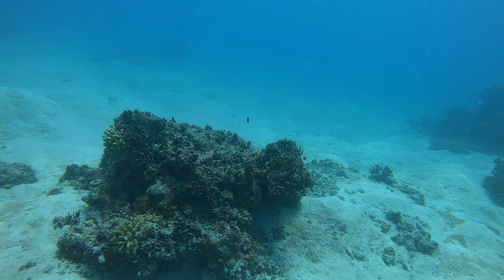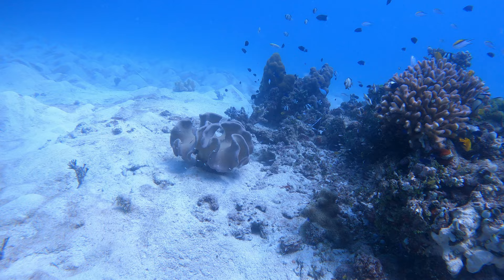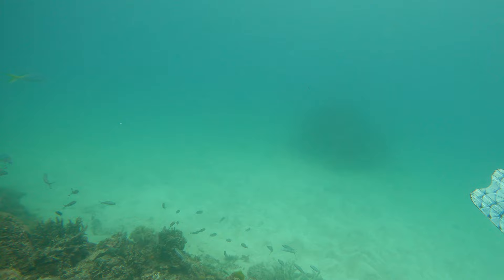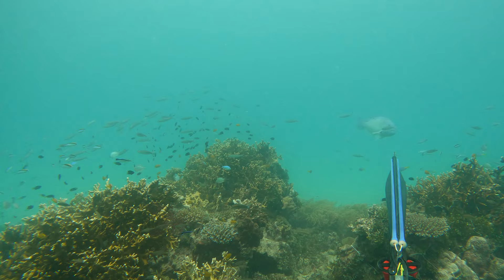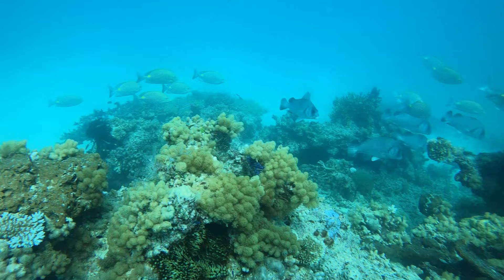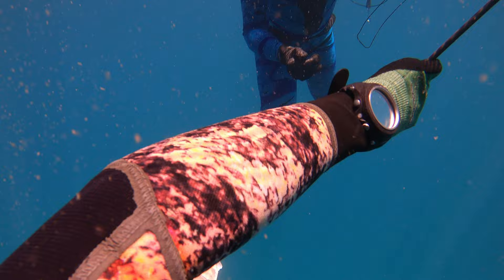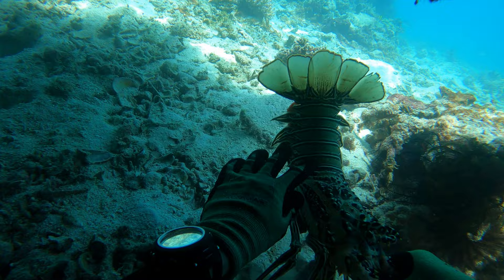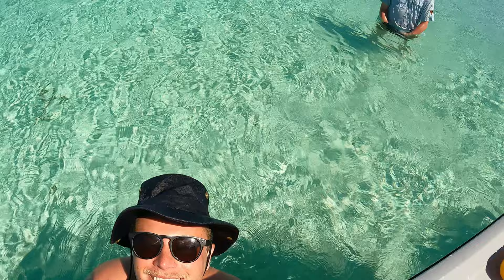MY DREAM FISH IN 12 METRES OF WATER - 84CM RED EMPEROR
You never know what you'll find when you try out new ground! Such an amazing feeling to land such a special fish. I Hope you guys enjoy this one!